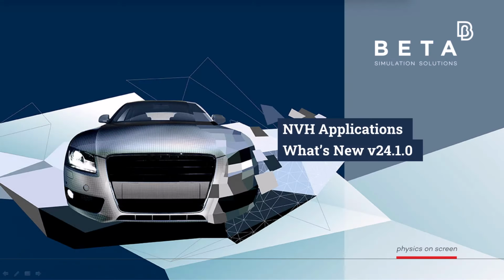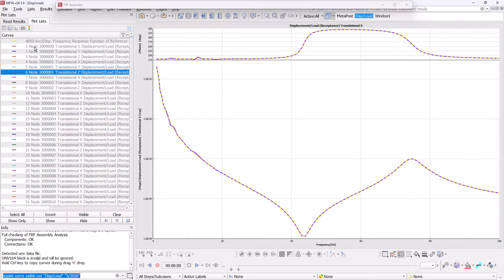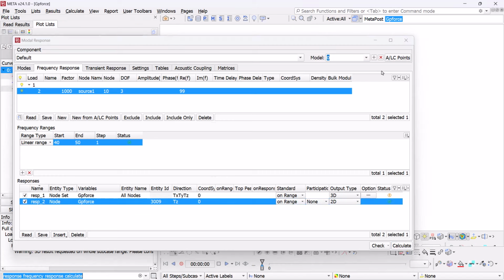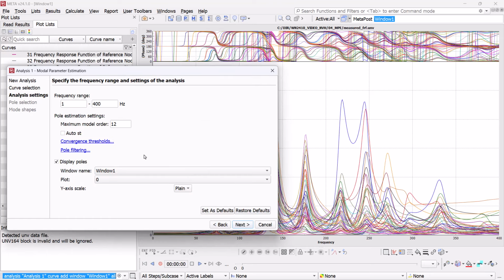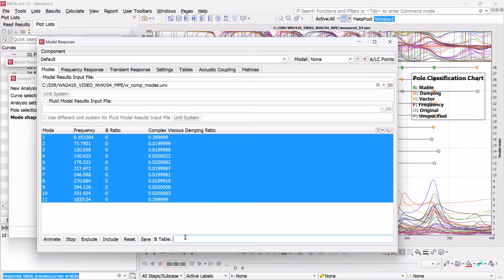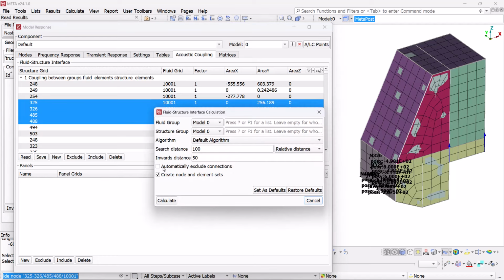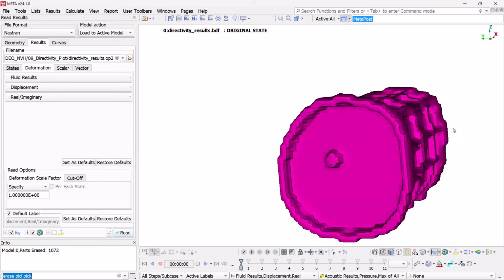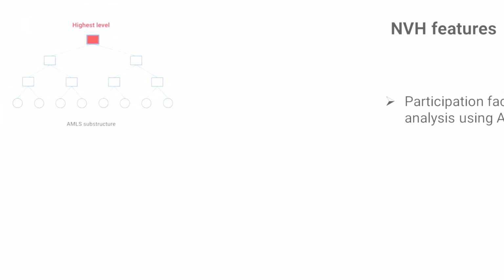What's new in ANSA and META v24.1.0 for NVH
This video showcases the latest developments in NVH domain of ANSA and META v24.1.0, introducing significant updates such as:

The FRF Assembly tool includes now the innovative functionality of Disassembly for effortless computation of unknown transfer functions and seamless handling of missing transfer functions by assuming them as zero.

Expanded file format support including HDF version 5 format from all NVH tools, ensuring the organization of large, complex and heterogeneous data.

The Modal Response Tool enables the users to perform a transient analysis of structural intensity. Additionally, the computation of grid point forces help in understanding the dynamic behavior of structures and facilitates the FE model verification.

The Modal Parameter Estimation tool is more efficient due to the auto-stop functionality of the LSCF method. Moreover, it contains  enhanced features such as: output of residual compensation modes instead of residual frequency response functions, export of damping in Nastran TABDMP1 form, alongside the capability to generate functional mock-up units.

Modal superposition is available for PERMAS files in Modal Response Tool enabling fluid-structure interaction, and modal participation factors. Reading from NX Nastran acoustic power and transmitted acoustic power results is now feasible.

2D plot functionality has been enriched to visualize modal effective mass calculated from Nastran, aiding in better understanding and interpretation of modal characteristics.

00:00 Introduction
00:16 FRF Assembly | Disassembly
02:58 FRF Assembly | Transfer Functions
04:05 Modal Response | Additional Features
05:45 Modal Response | Structural Intensity
07:11 Modal Parameter Estimation
11:04 Modal Effective Mass
11:49 NX Nastran
12:11 Modal Response | PERMAS
14:47 Equivalent Radiated Power
15:29 Directivity Plot
17:29 Damping Estimation
18:21 ACTRAN
18:56 EPILYSIS